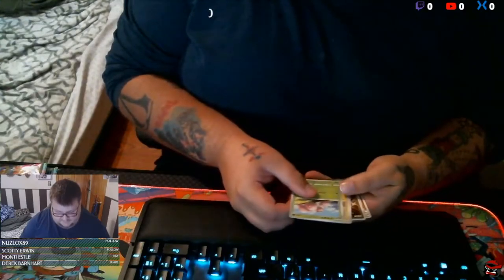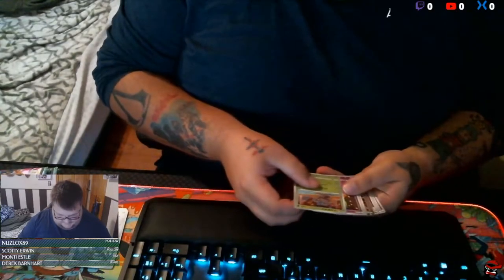Pokemon TCG -Japanese Legendary Heart Beat Unboxing